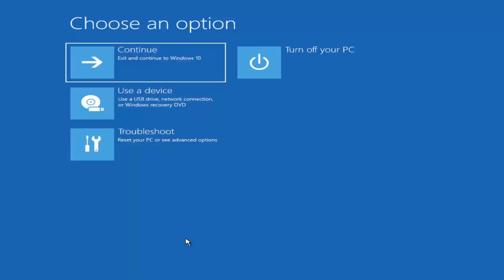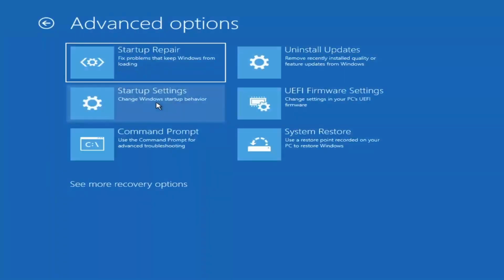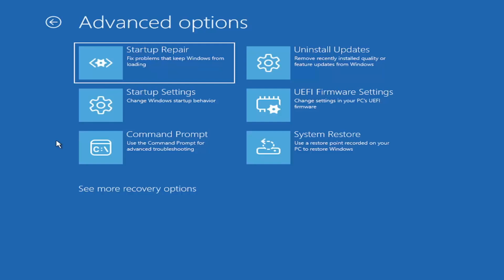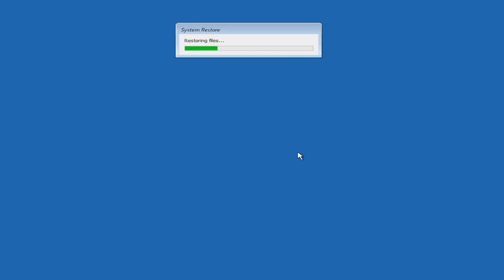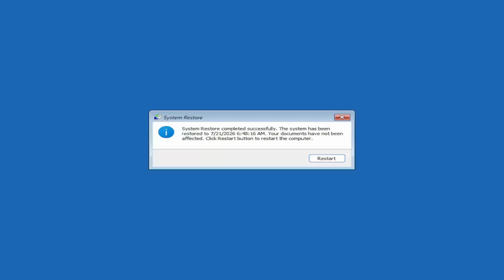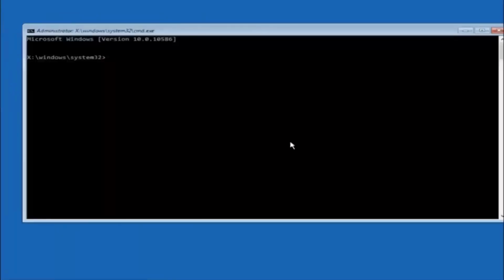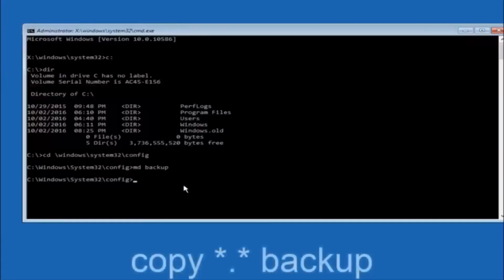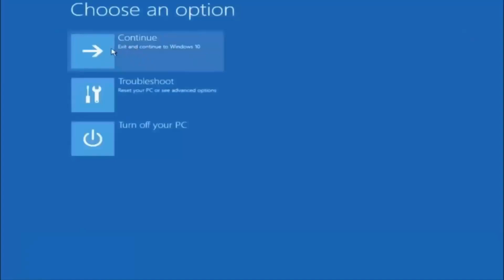How To Fix Blue Screen on Toshiba Encore Tablet [Solution]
Blue Screen errors on the Toshiba Encore Tablet can interrupt productivity, personal tasks, and everyday device usage by causing unexpected crashes and system instability. This tutorial focuses on the topic by discussing common factors related to Blue Screen issues and their impact on system performance. Whether the problem appears during startup, application usage, or regular operation, this video provides valuable insights into understanding the issue. It is a useful resource for users searching for information about Toshiba Encore Tablet Blue Screen errors and overall device reliability.

Issues addressed in this tutorial:
Toshiba Encore Tablet Blue Screen
How To Fix Blue Screen on Toshiba Encore Tablet

This tutorial provides an overview of Blue Screen problems that may affect the Toshiba Encore Tablet without explaining the repair process or troubleshooting procedures. It explores the topic to help viewers better understand possible causes of unexpected crashes, operating system errors, and device performance concerns. The video is designed for users researching system stability issues and seeking reliable information about Toshiba Encore Tablet devices. By covering these common scenarios, viewers can gain a clearer understanding of Blue Screen errors and their effect on Toshiba Encore Tablet performance.